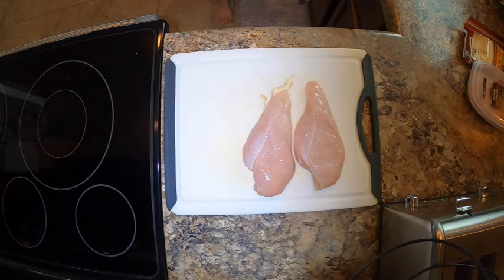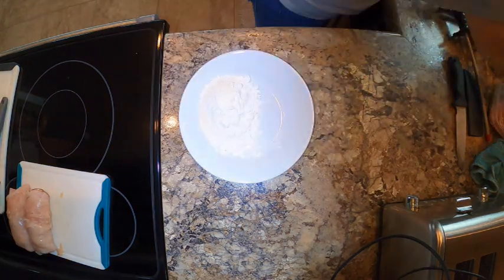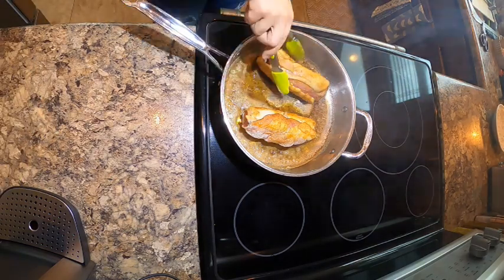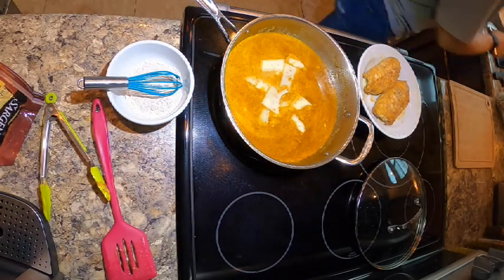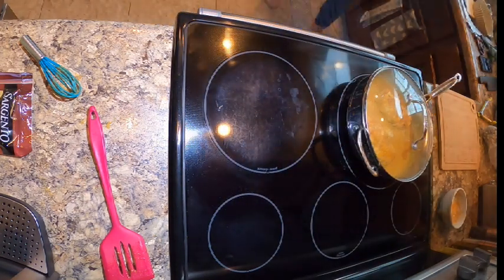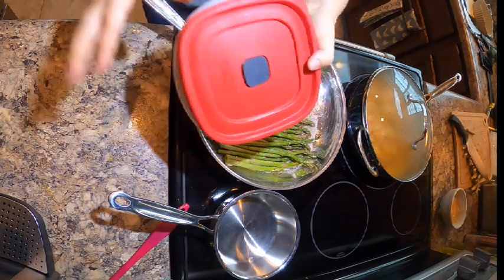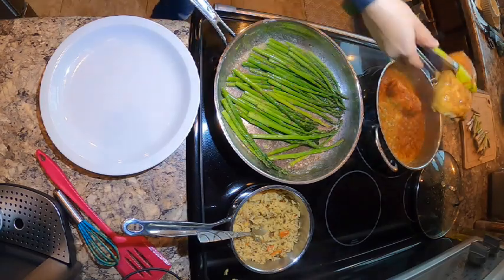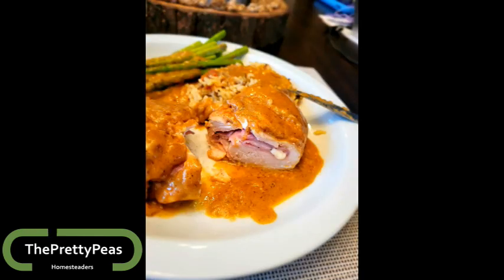Easy Chicken Cordon Bleu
This is a delicious and easy Chicken Cordon Bleu. Packed with flavor and cost effective, this is a dish the whole family will love.